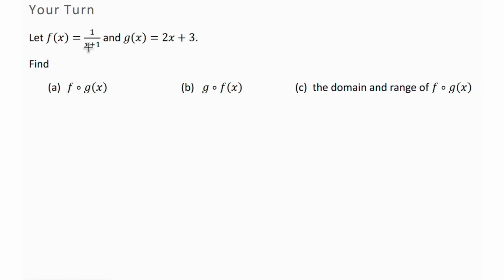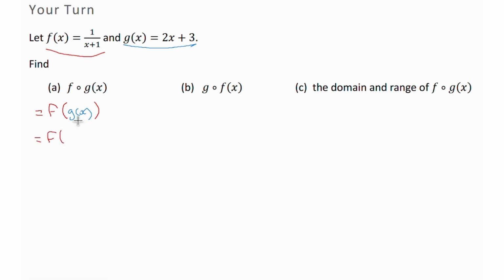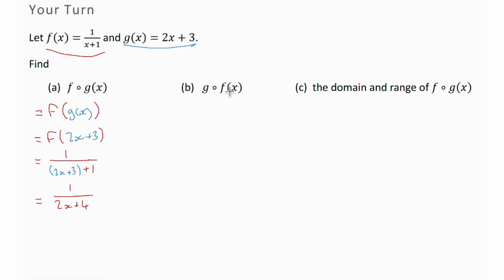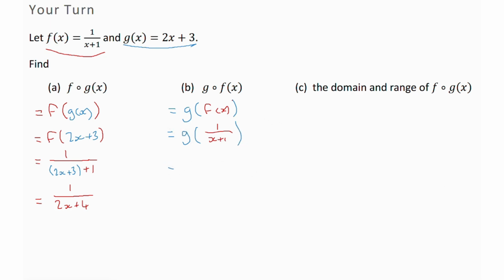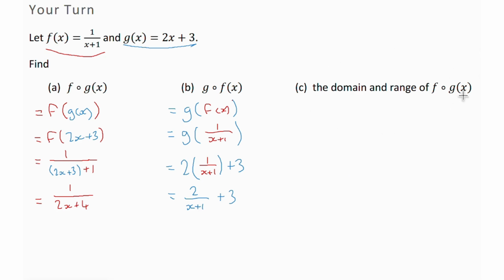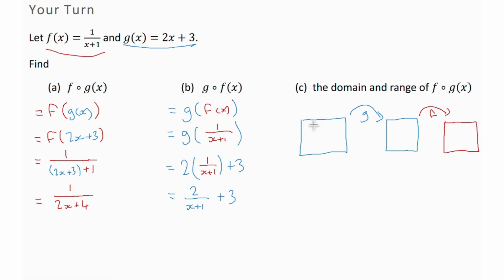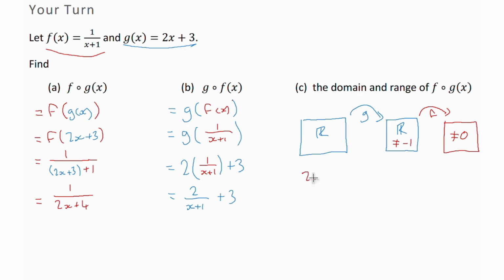IB Maths AAHL Composite Functions - Your Turn 5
The answers to the fifth Your Turn for AAHL Unit 2 Skill 12 Composite Functions.